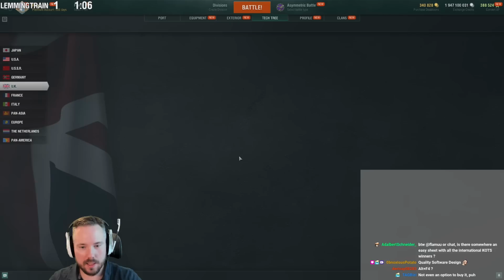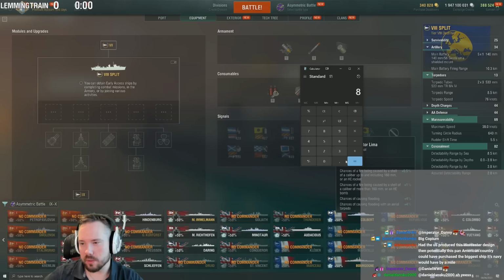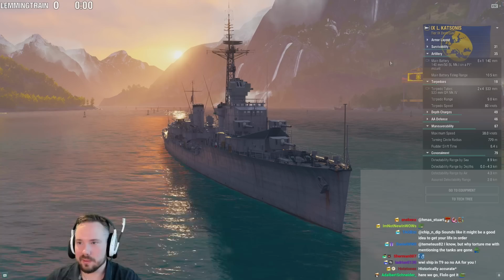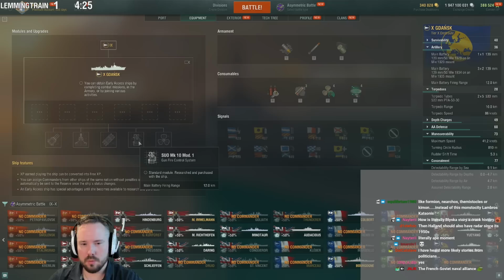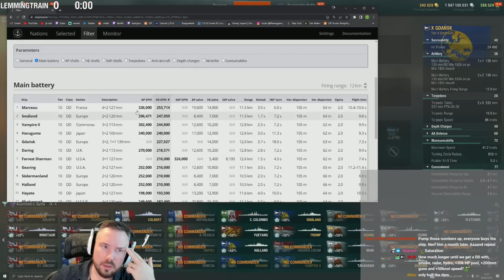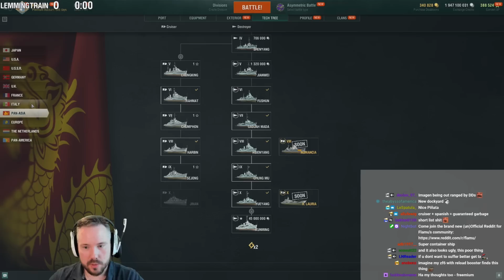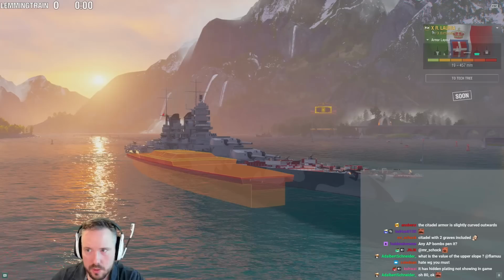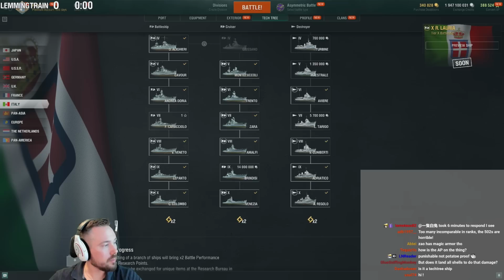Public Test - First Look At New Ships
Taking a look at the new EU DDs on PTS, as well as the armor models of the upcoming Numancia and the weird Italian SAP Thunderer called Ruggiero di Lauria.